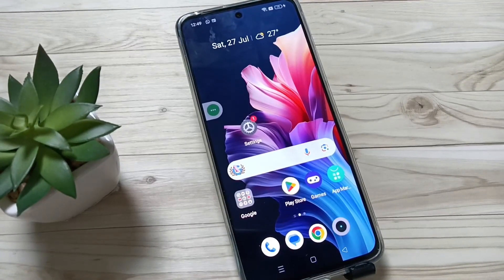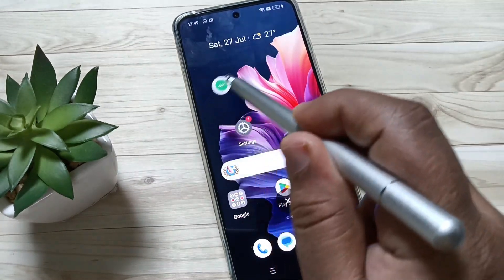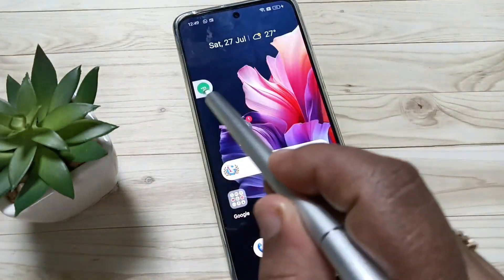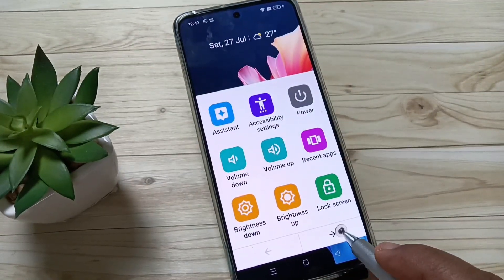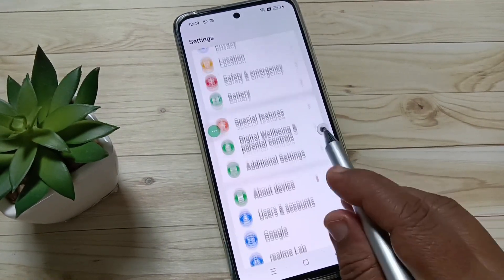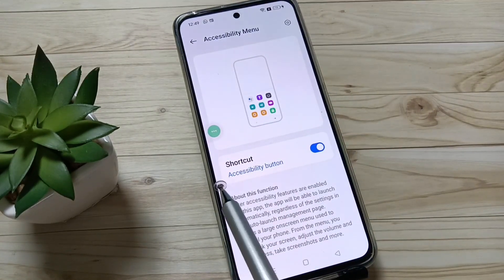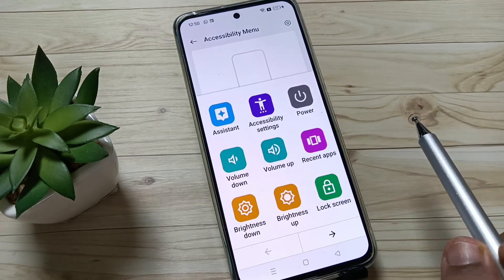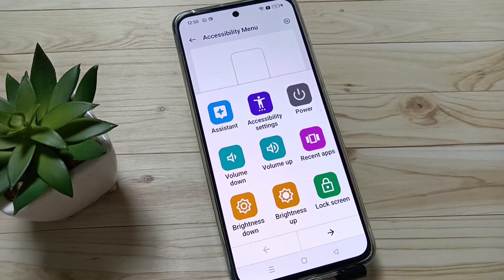Enable Accessibility Short Cut Menu in realme NARZO N65 5G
Hi friends this video shows you that " Enable Accessibility Short Cut Menu in realme NARZO N65 5G  "